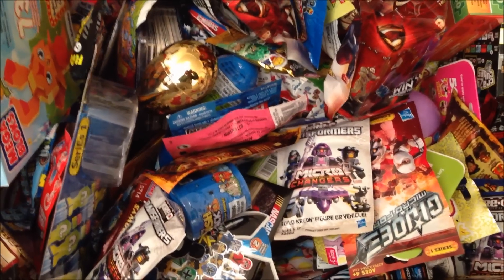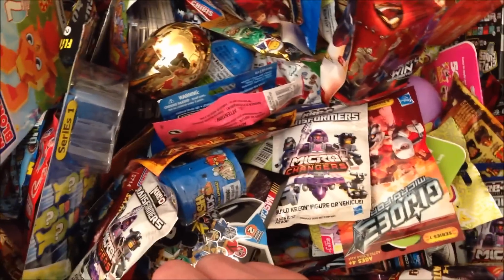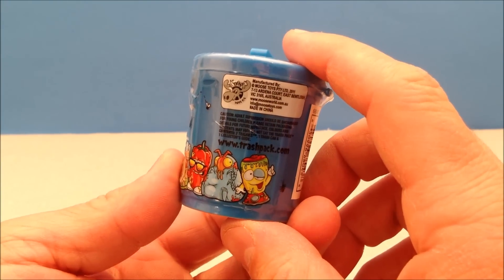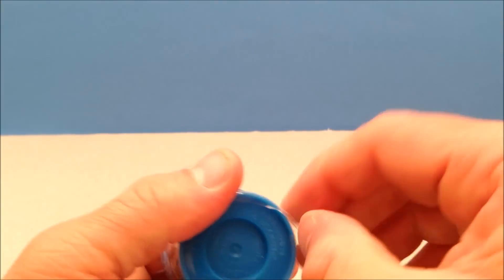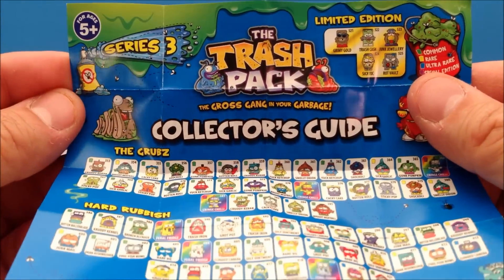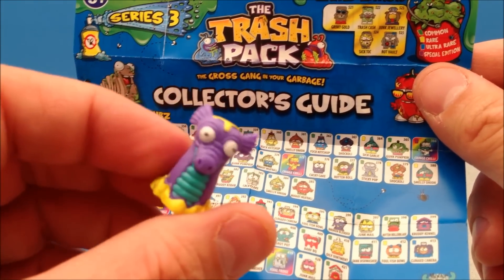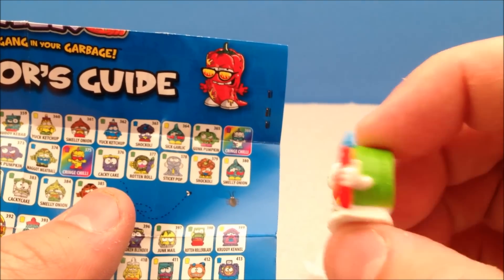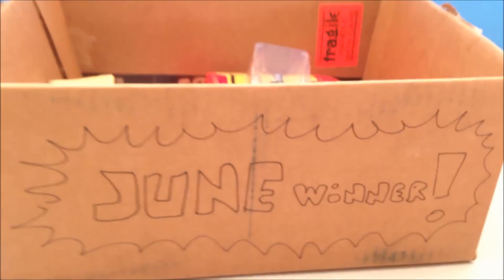THE TRASH PACK SERIES 3 GROSS GARBAGE GANG BLIND CAN OPENING AND FREE TOY GIVEAWAY